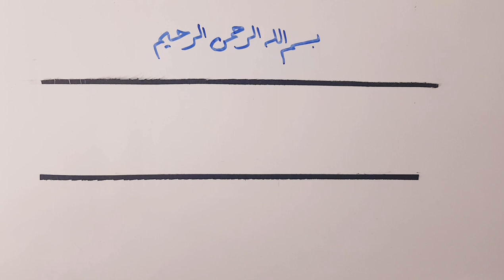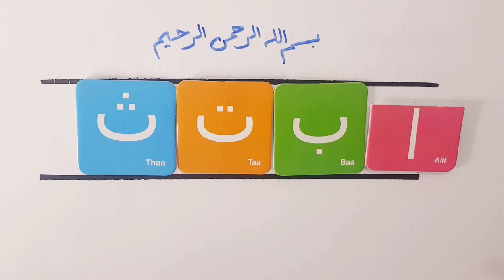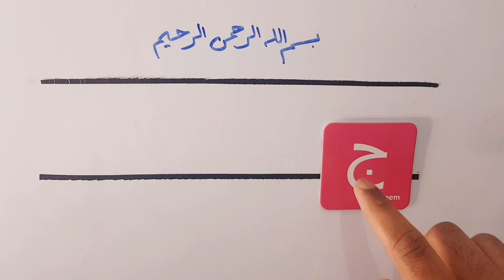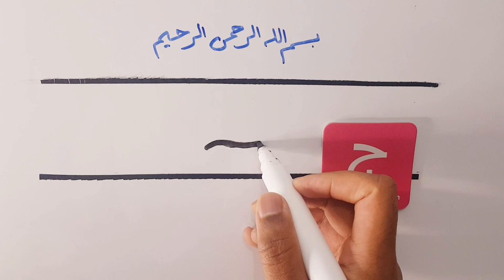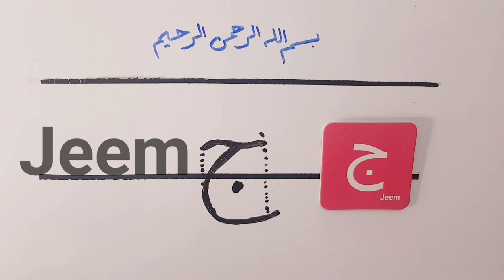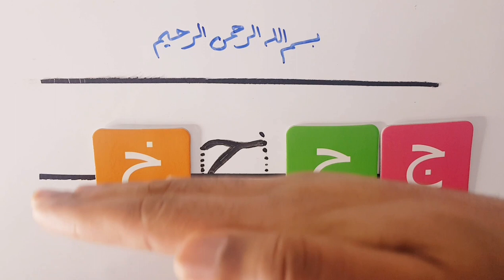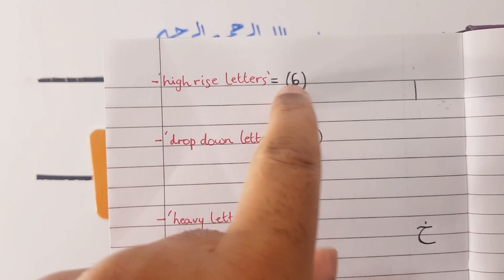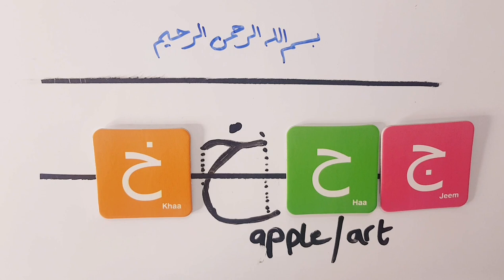LEARN TO READ & WRITE ARABIC | P.1 CLASS 2 (ج ح خ)